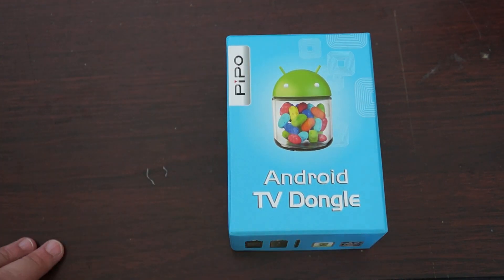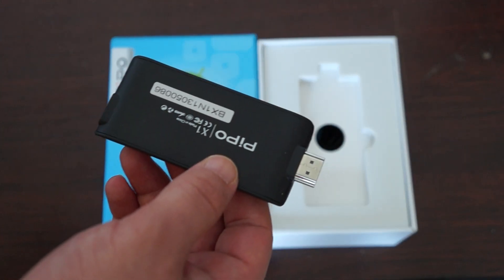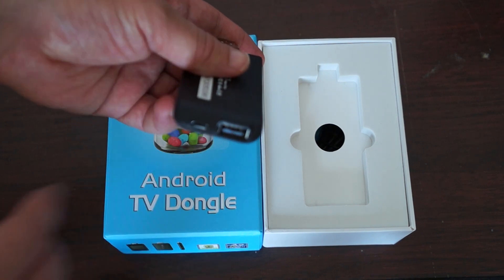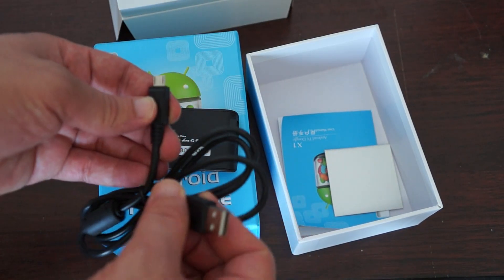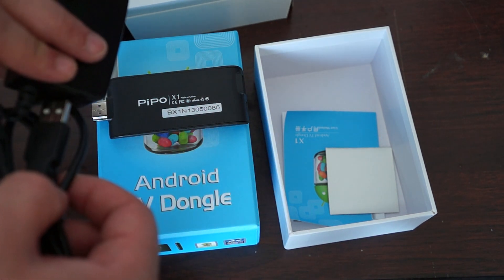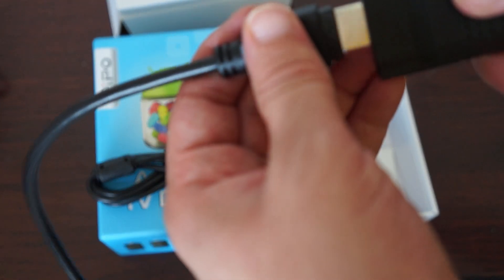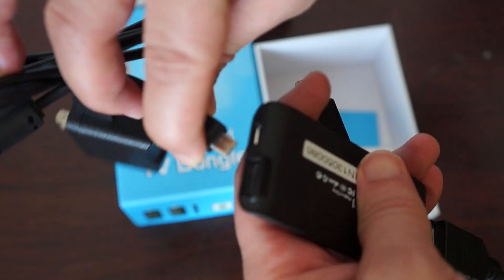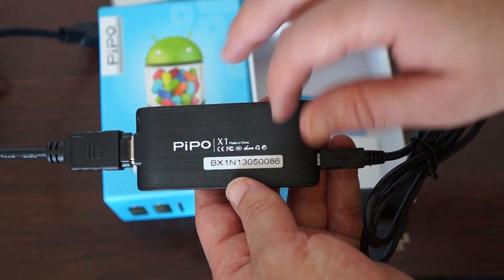Pipo X1 Dual core MIni PC Android 4.1 TV Stick Unboxing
Pipo X1 dual core mini pc / Android 4.1 TV stick. Check out full specs or where to buy